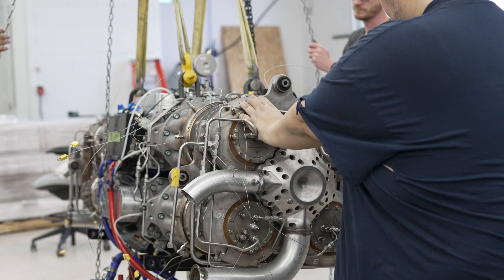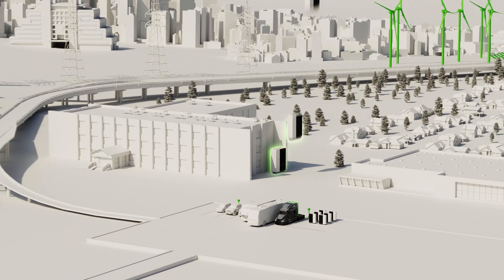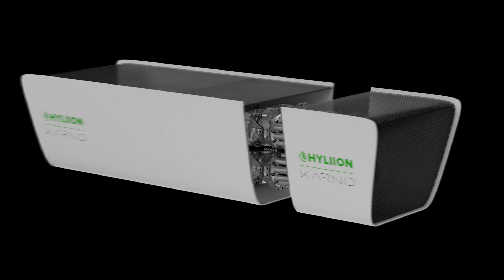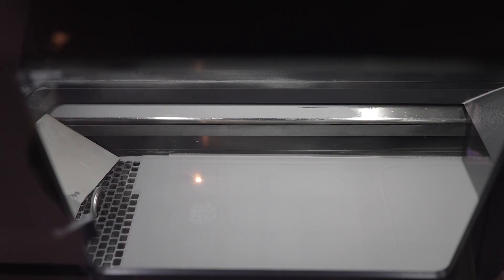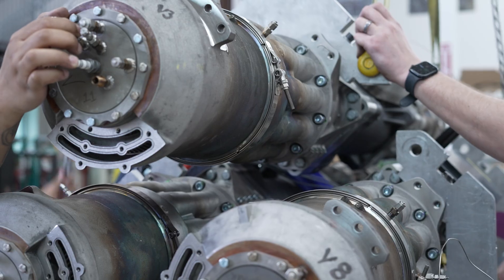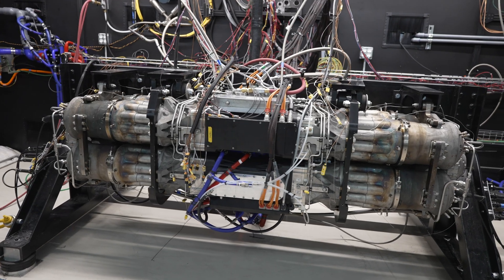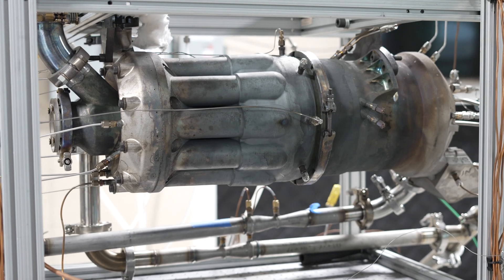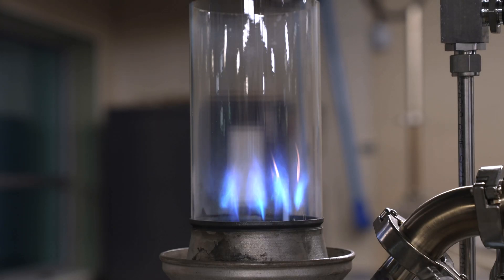KARNO Tech Series: 1. System Highlights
In the KARNO Tech Series we'll dive deep into the technology behind Hyliion's linear heat generator. Join us as our talented team guides you through topics like additive manufacturing, how various parts work, what it takes to be an original inventor of a new groundbreaking technology, and many more.